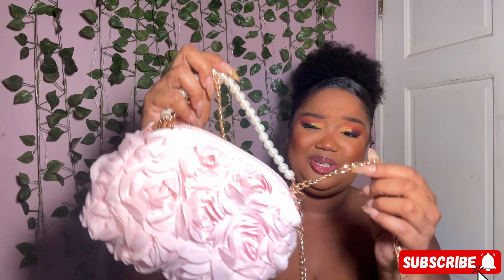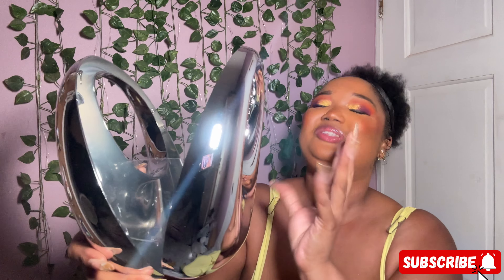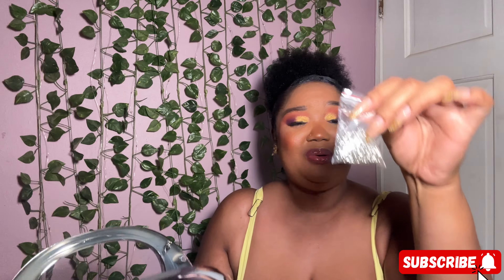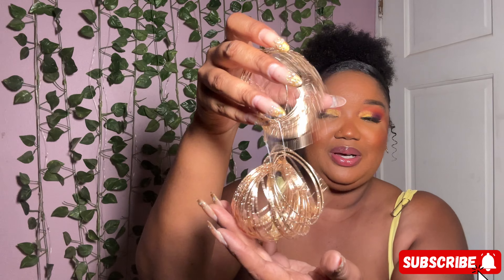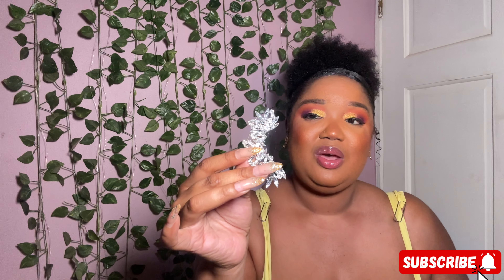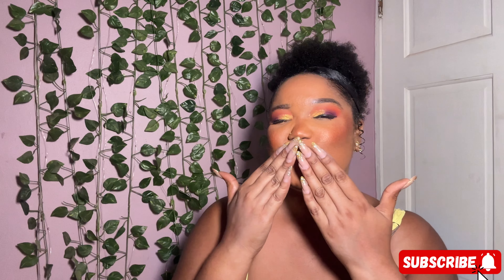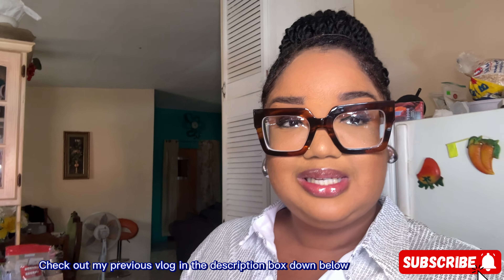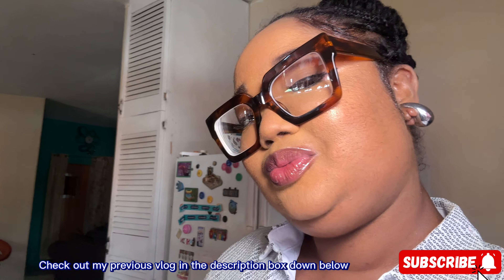SHEIN 2024 ACCESSORIES HAUL | PURSES | JEWELRY | PHONE CASES W/ LINKS | Trini YouTuber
Morocco travel vlog 🇲🇦